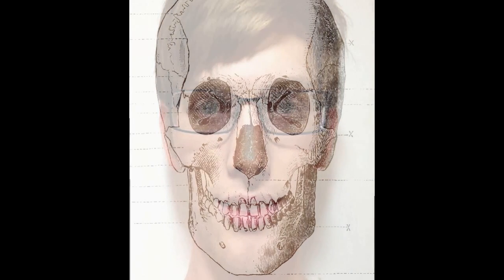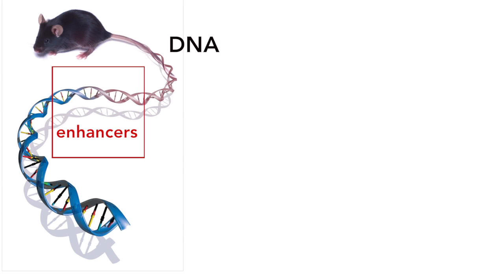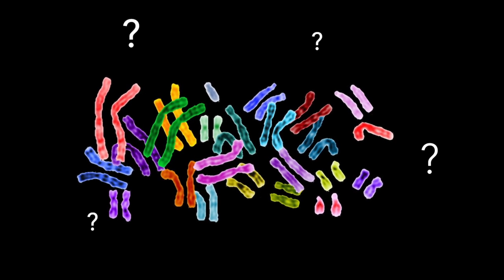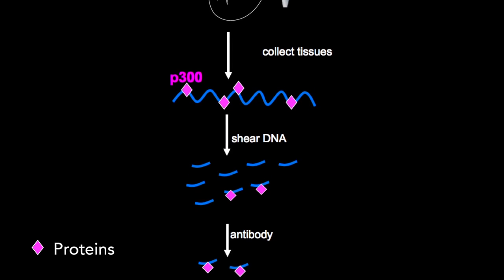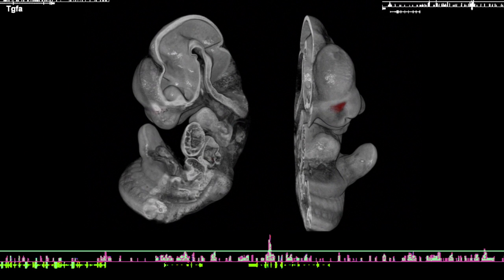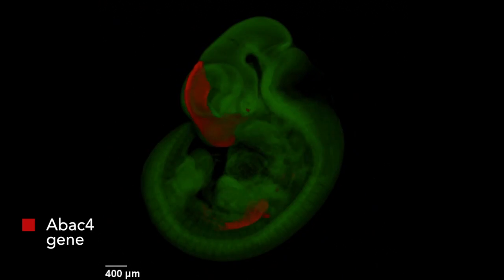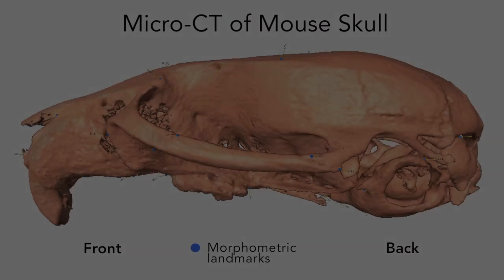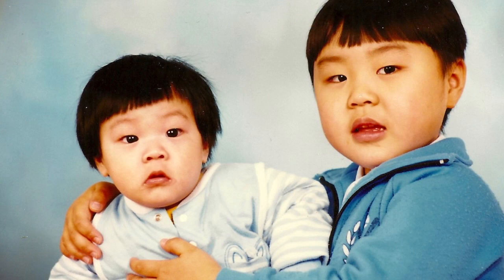Fine Tuning of Facial Morphology with Enhancers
Gene disruptions that cause the severe dysmorphologies like cleft palate are one thing, but what causes the subtle shifts in facial morphology that make each human face unique? The developmental processes would need to encompass great diversity without causing great disruptions. Studying mice, Attanasio et al. have identified over 4000 candidate genetic enhancers around genes driving craniofacial development. Expression patterns determined for a subset of the candidate enhancers showed patterns of activation that were complex in developmental time and location. Overlapping patterns generated even greater complexity. Eschewing the challenge of recognizing individual mouse faces, the authors used micro-computed tomography to link changes in facial morphology with alterations in function of specific enhancers.